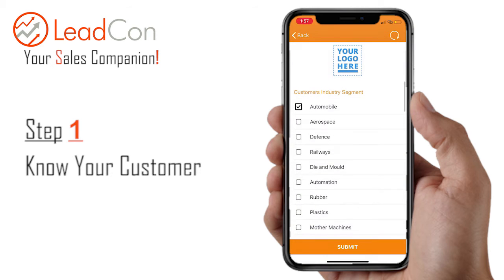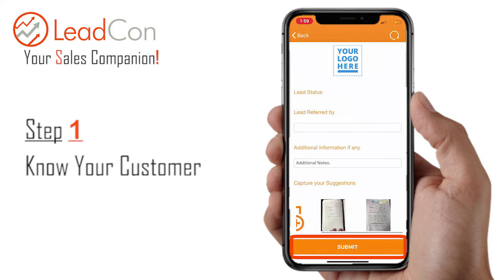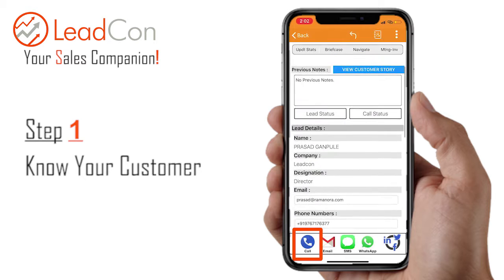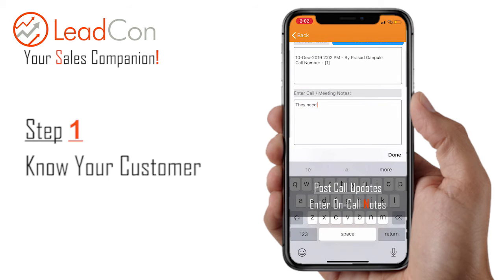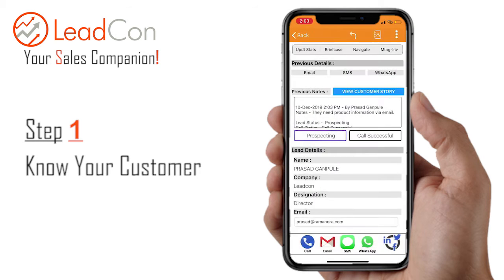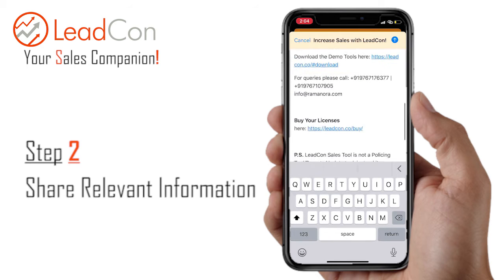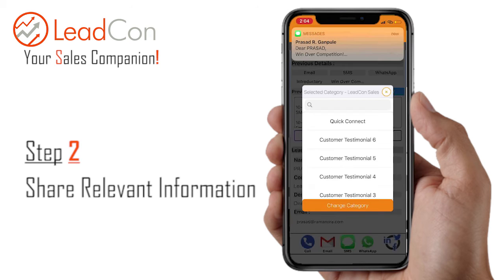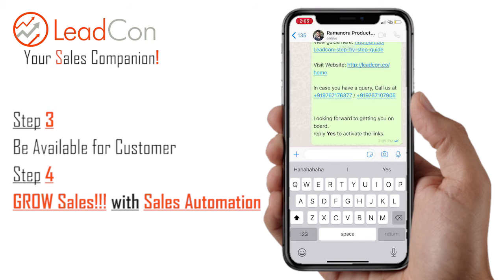Welcome to a Quick Demo of Leadcon Part 02